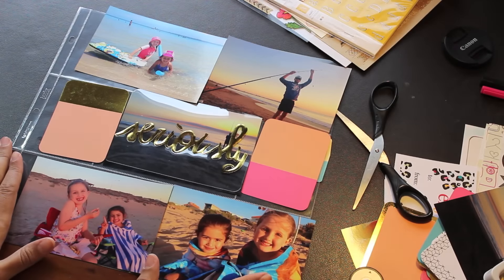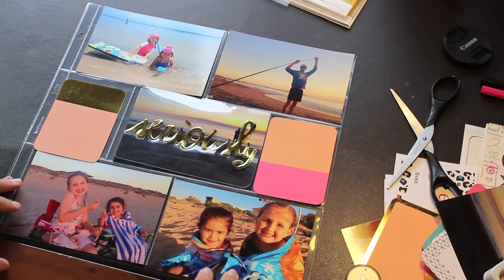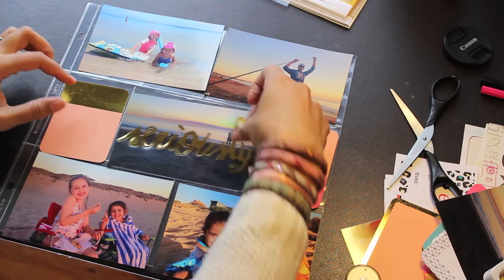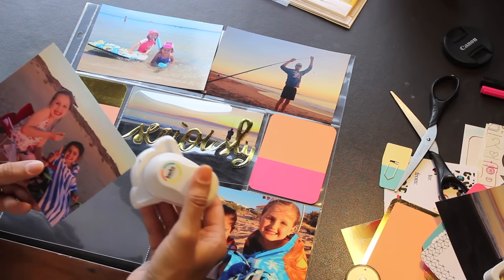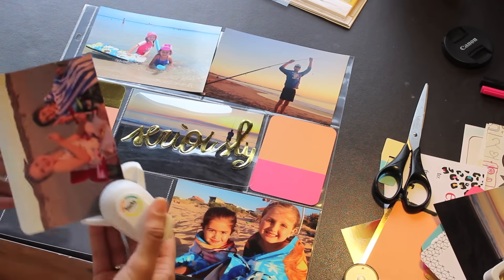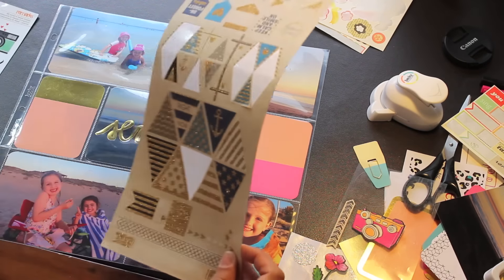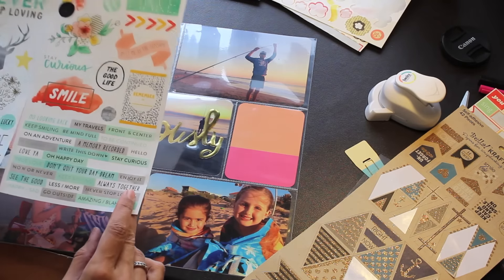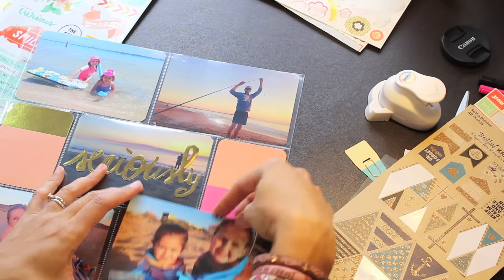PROJECT LIFE: Create With Me #1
Project Life has quick become something that I know will remain a part of me and my household for years to come. Creating a space where memories remain and are cherished has always been an overwhelming dream.

Enjoy this first video in what I think will be a series. Let me know what you think.

SHOPS MENTIONED/ SUPPLIES

Spotlight- For album/ Project Life Cards and pretty much anything  you need to start.
Office works are affordable for printing photos

CAMERA USED:
Canon 600d
Standard Kit Lens